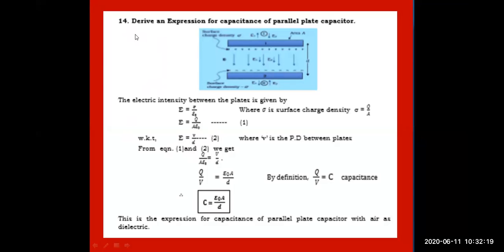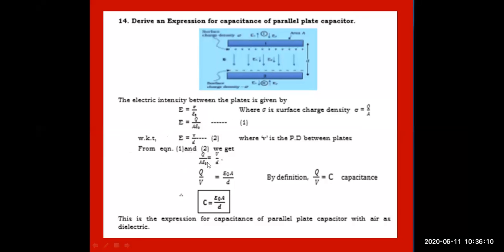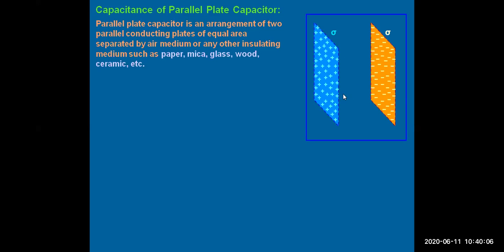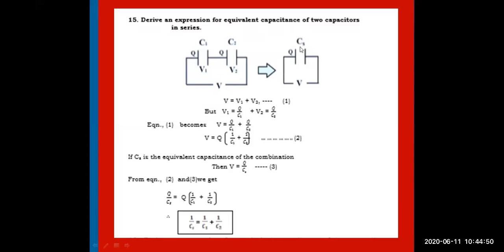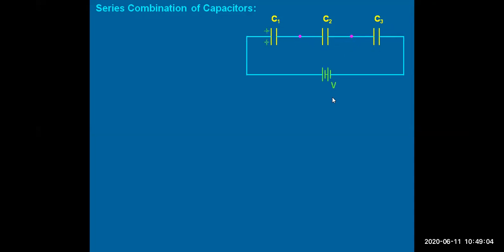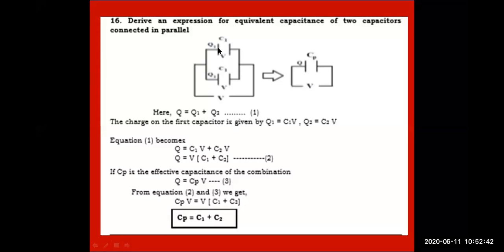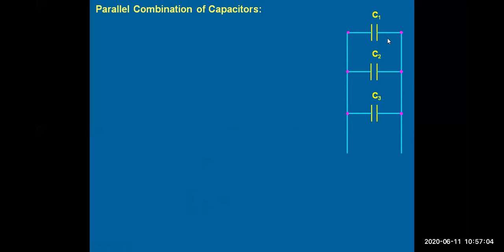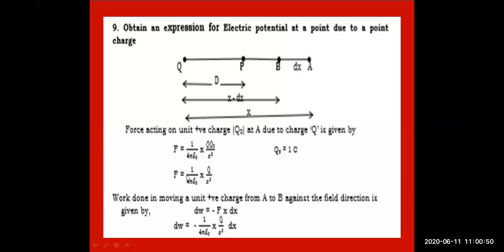ELECTROSTATIC POTENTIAL PART IV EXPRESSION FOR CAPACITANCE,SERIES & PARALLEL COMBINATION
ST.TERESA'S GIRLS' P.U.COLLEGE
ONLINE ZOOM CLASS VIDEOS - JUNE 2020

ELECTROSTATIC POTENTIAL   PART  IV
EXPRESSION FOR CAPACITANCE,SERIES & PARALLEL COMBINATION OF CAPACITORS